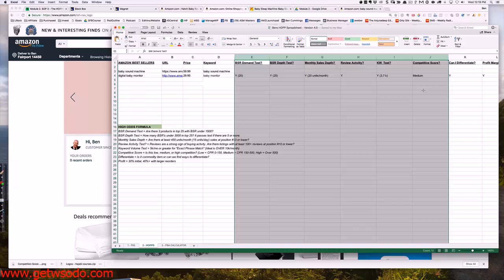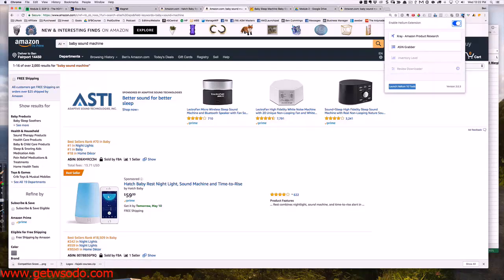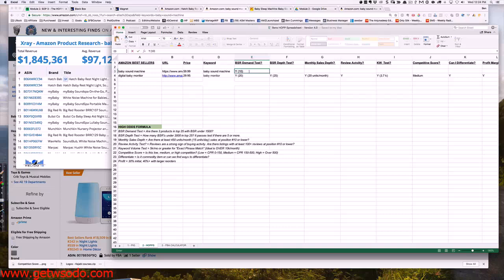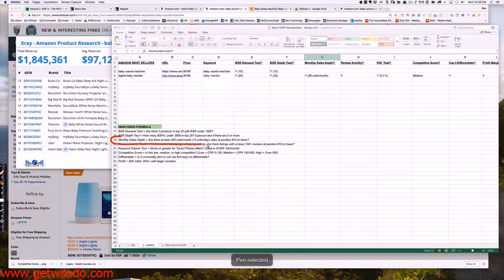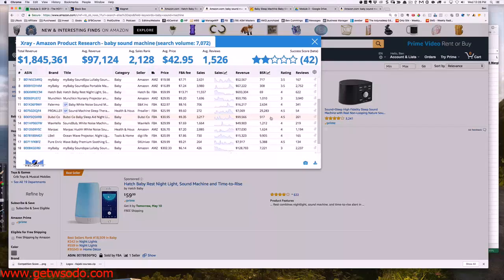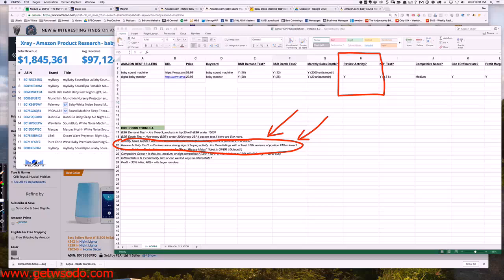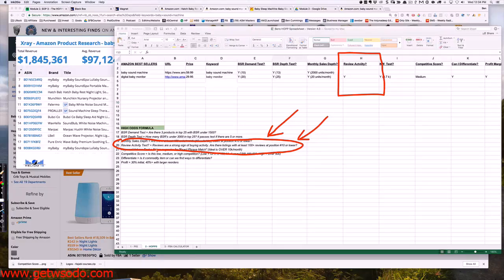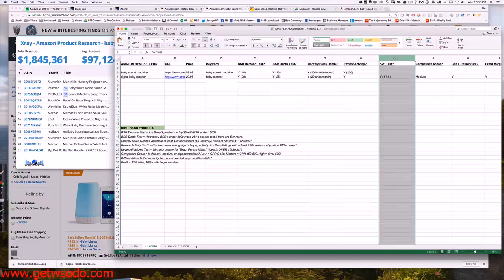08 Video #8 Part 3 First Four Criteria HOPPS